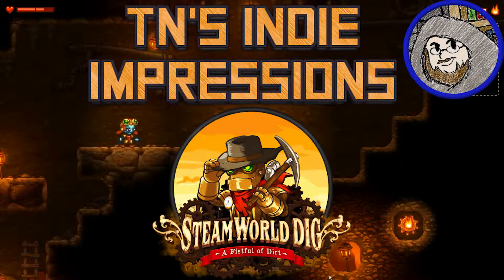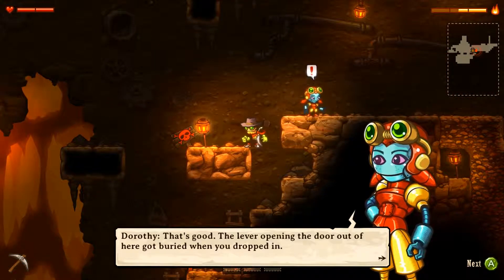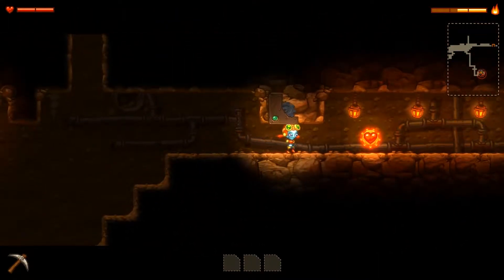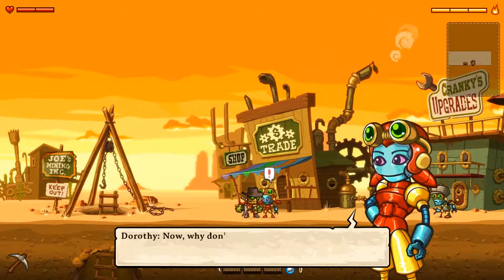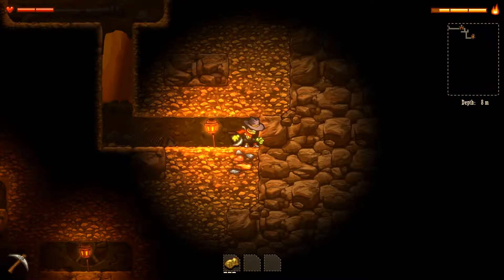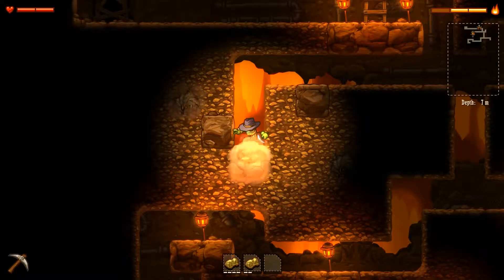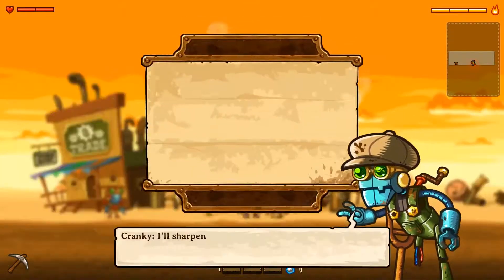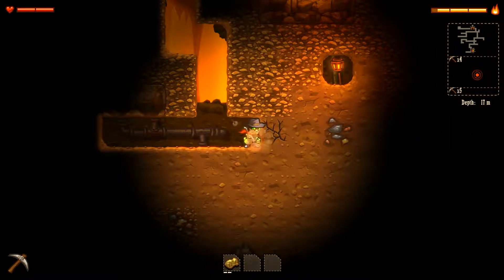TN's Indie Impressions - Steamworld Dig 1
Welcome to Episode 6 of Indie Impressions!  A series where I take a look at Indie and Non AAA titles giving you my first impressions after at least 2 hours of gameplay.

Today I am taking a look at the cute but short metroidvania by Image and Form, Steamworld Dig 1.  Lets adventure with Rusty and dig for shiny loot!

And always remember...STAY NERDY!

Thanks to my wife for my banner and icons, and Kraven Gaming for my intro and outro cards.

Audionautix.
Careless Juja.
Random Encounter.